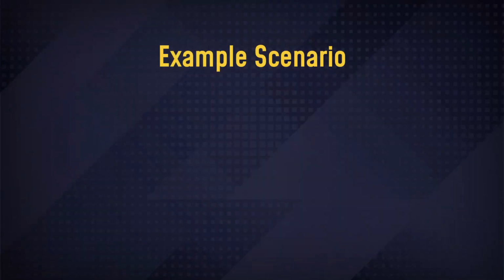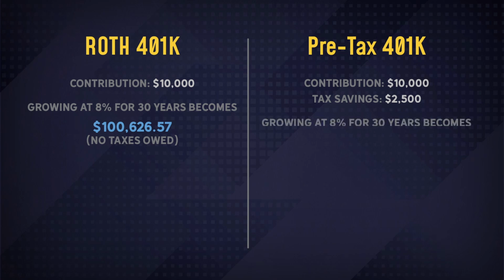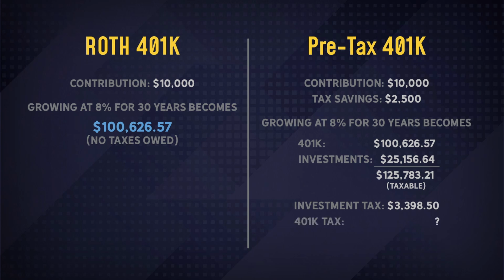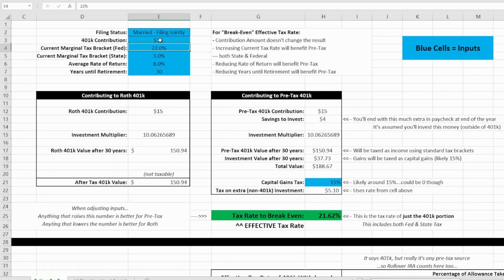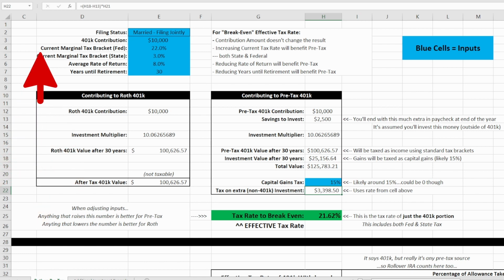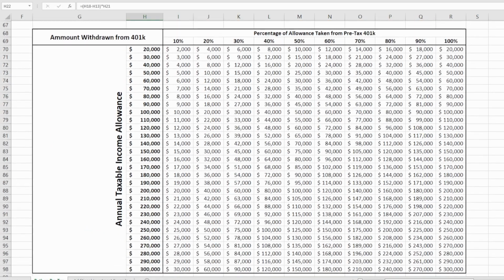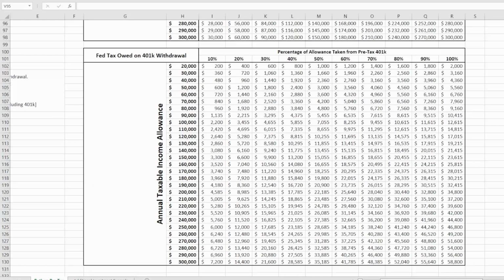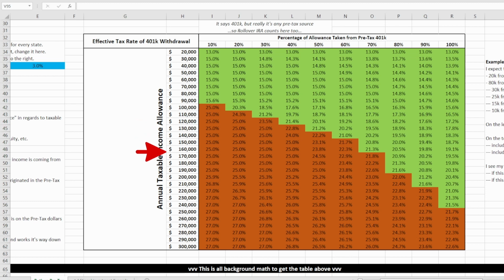Pre-Tax vs Roth 401k - A Mathematical Approach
Let's dive deeper into Pre-Tax vs Roth 401k Investments. Is there a mathematical approach to determine which will benefit you the most? Honestly, the answer is no. But we can make some assumptions in an attempt to calculate it.
In this video, Chaps goes over his assumptions and shows his method in determining which account will be most beneficial.

Timestamps:
00:00 - Intro & Background
00:58 - Example Calculation
03:43 - Intro to "The Spreadsheet"
04:57 - Marginal vs Effective Tax Rates
06:23 - Example - Determining Effective Tax Rate
08:03 - Comparing Roth vs Pre-Tax
08:53 - Wrap-Up & Closing Comments